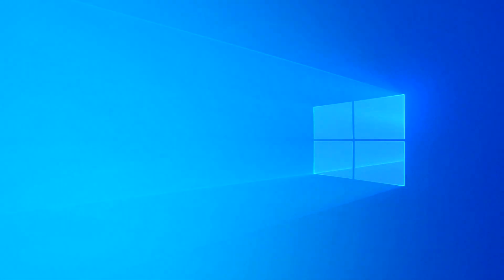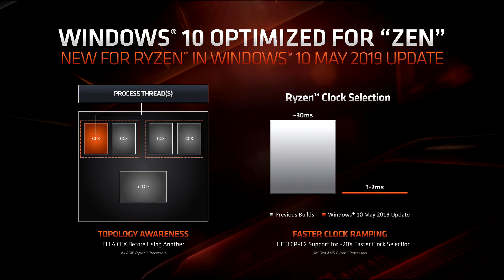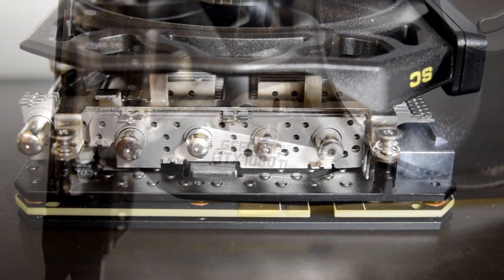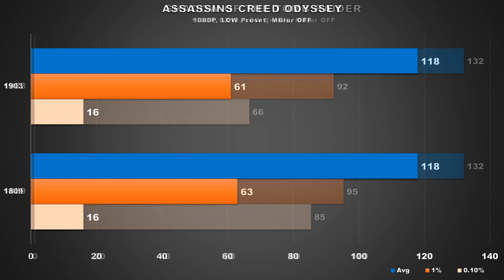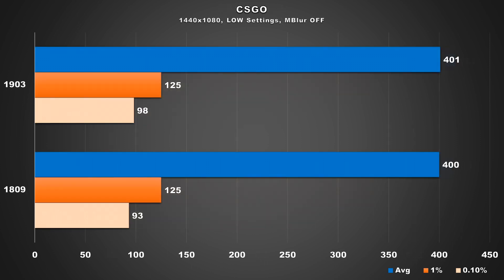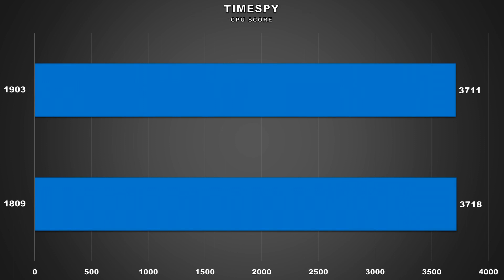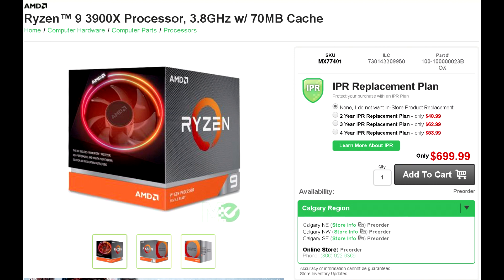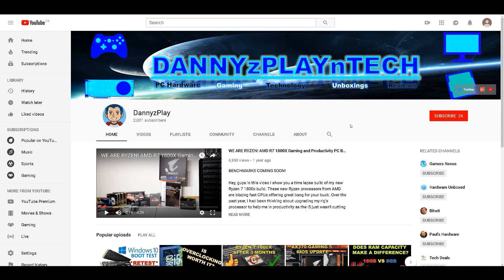Windows 10 1903 vs 1809 Benchmarks on 1st Gen Ryzen 7 1800X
System Specifications
CPU: AMD Ryzen 7 1800x
CPU Cooler: Noctua NH-D15 SE AM4
RAM: G Skill Trident Z 16GB(2x8GB) 3333MHz CL14
Motherboard: Gigabyte Aorus AX-370 Gaming-5
Graphics Card: EVGA GTX 1080 TI SC Black
SSD: Samsung 950 PRO M.2 NVME SSD (Boot Drive)
SSD2: Crucial MX 300 525GB
HDD2: Western Digital Caviar Blue 1TB
HDD3: Seagate Barracuda 3TB
PSU: EVGA SuperNOVA 750 G2 80 plus GOLD Power Supply
CASE: Corsair Carbide Series AIR 740
Monitor: BenQ XL2730Z 144Hz 1440P
OS: Windows 10 Pro 64-bit